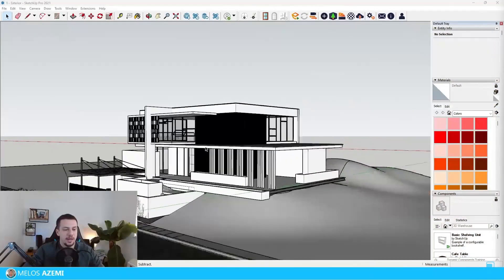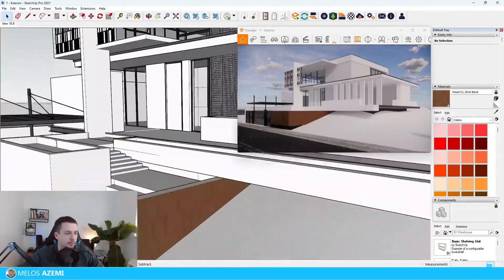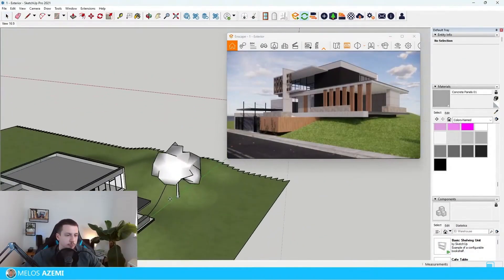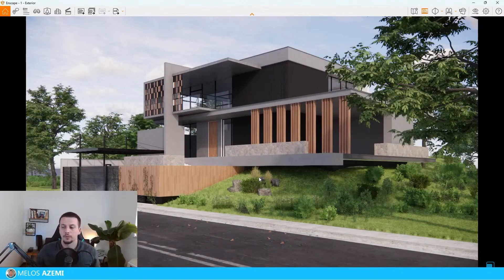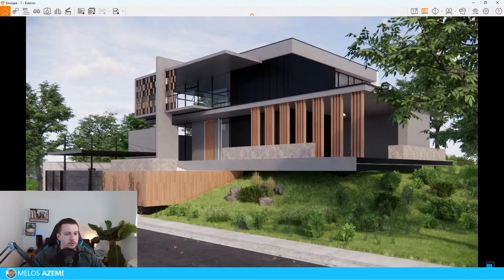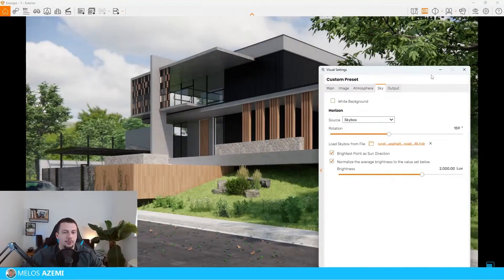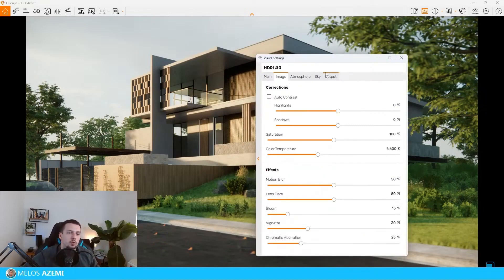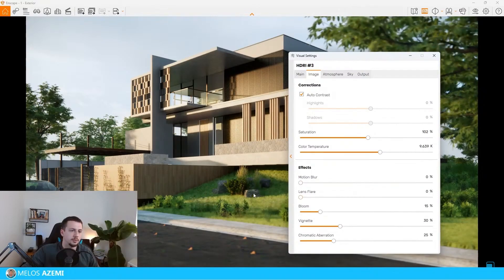I created a Realistic Render in Enscape - Here's How